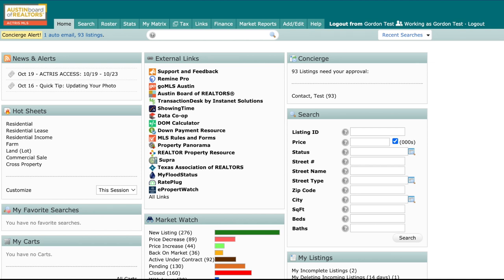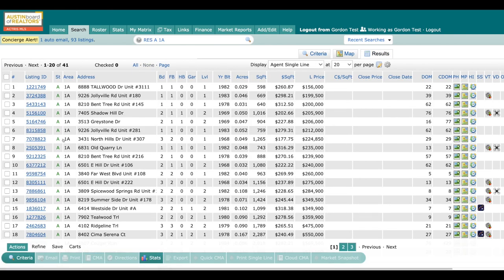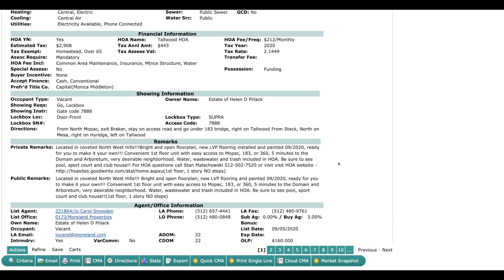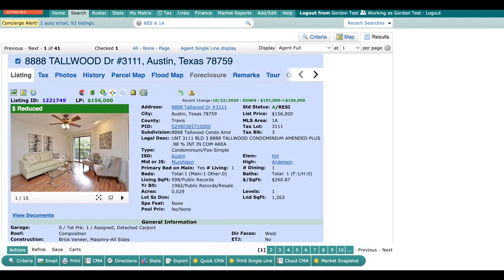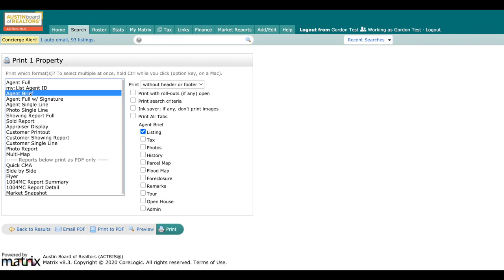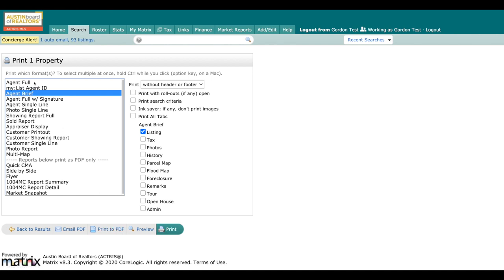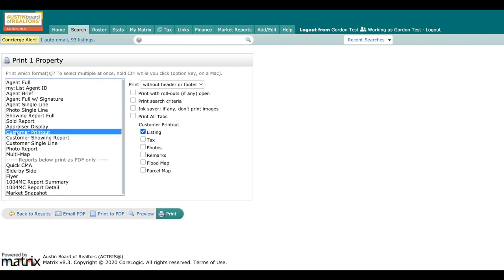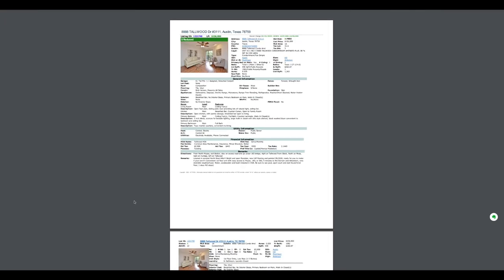MLS Quick Tip | Printing a Listing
Have questions about printing listings? Follow along as we show you how to quickly print the Agent Full and Agent Brief pages, including how to email a listing in Matrix.